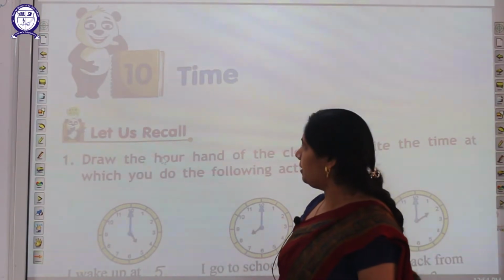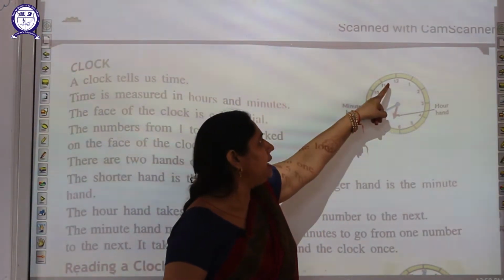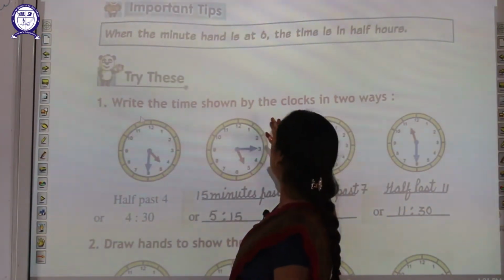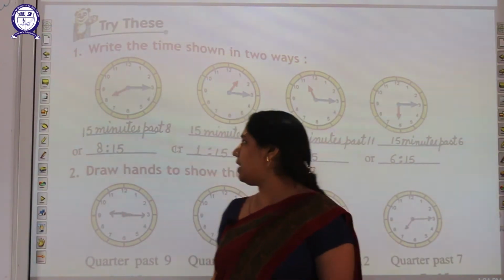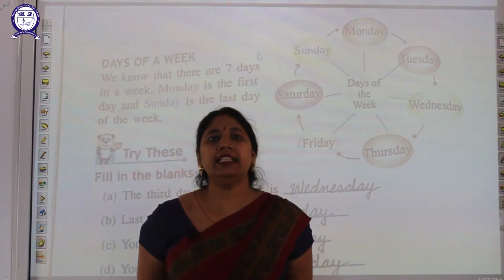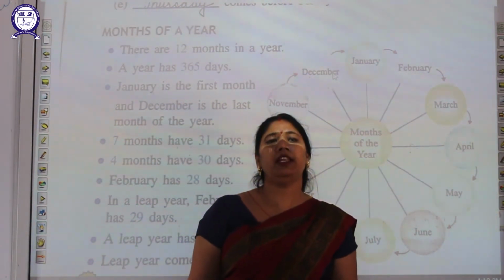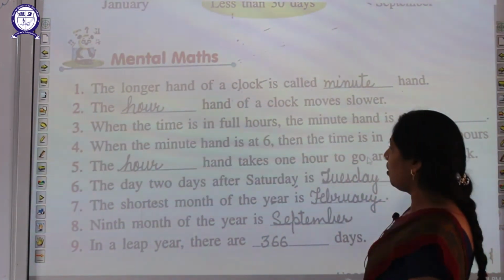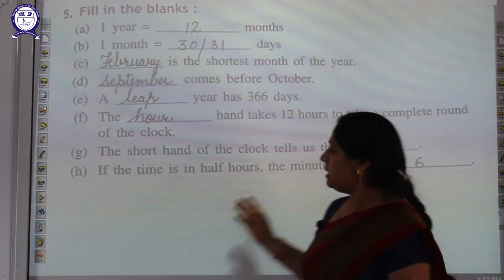[Class - 2] (Time) [Unit - 10] (Mathematics)